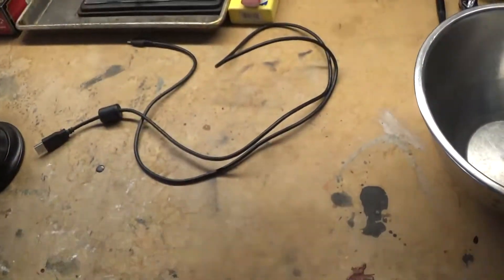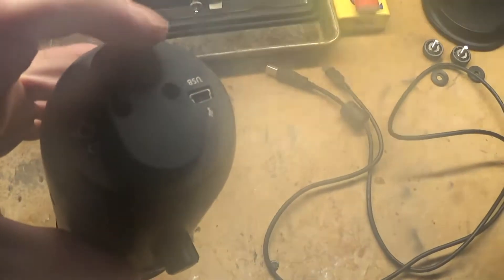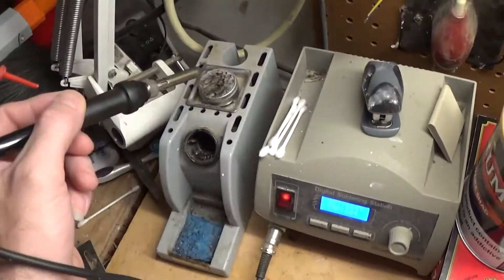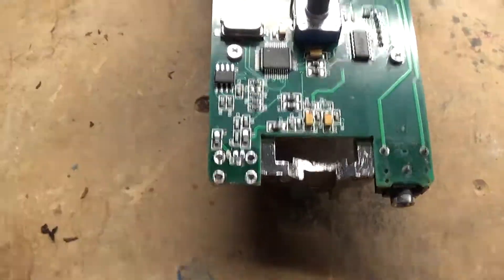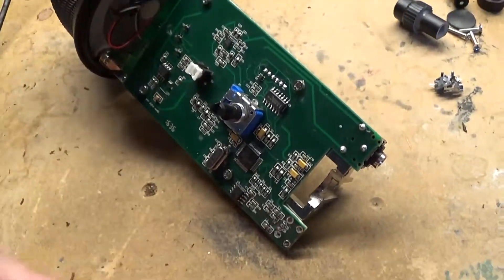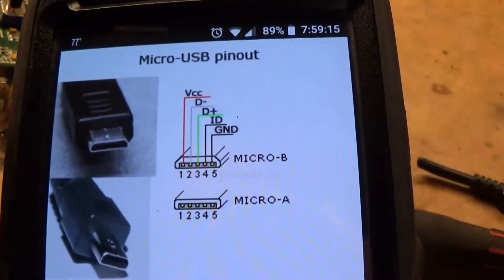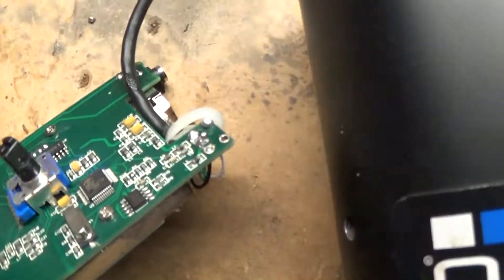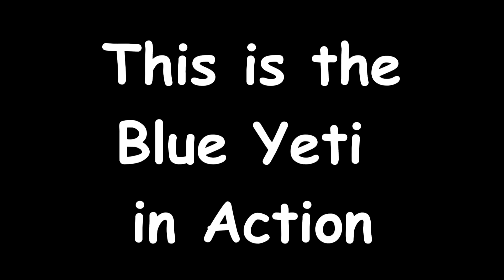Blue Yeti USB Hardwired Hack | The Idiot Repairs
Broken usb port. Hard wired fix